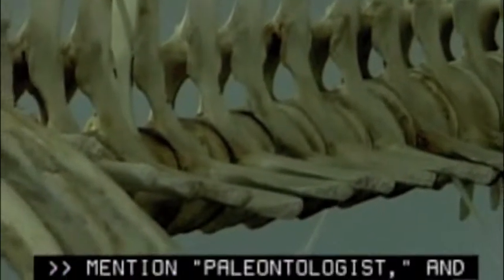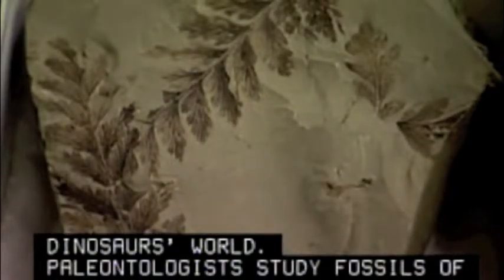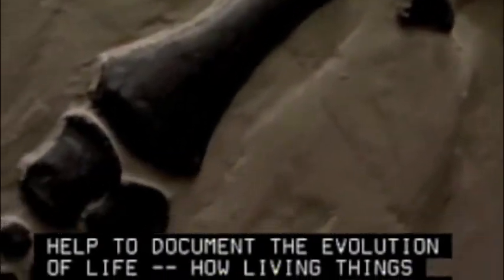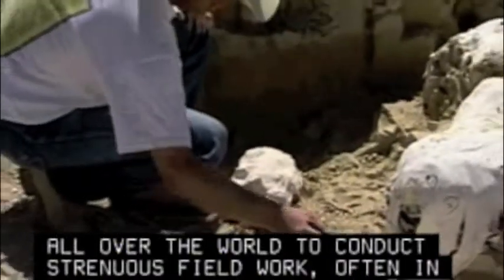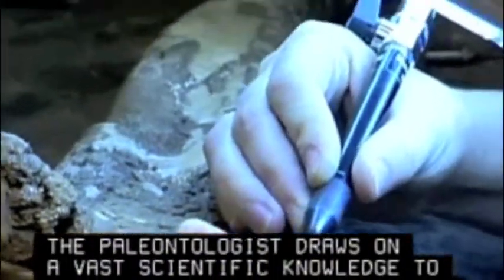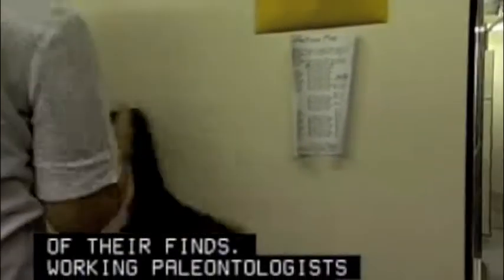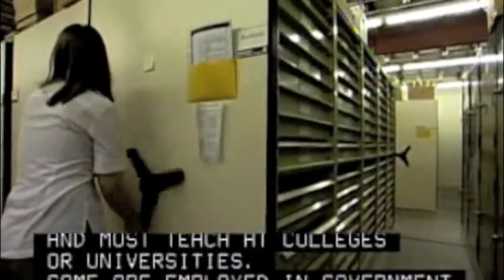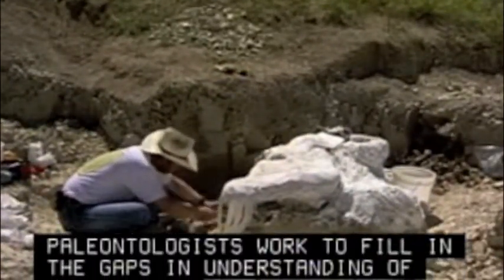Become a Paleontologist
Paleontologists study fossils found in geological formations to trace the evolution of plant and animal life and the geologic history of the Earth. Stratigraphers examine the formation and layering of rocks to understand the environment which formed them.